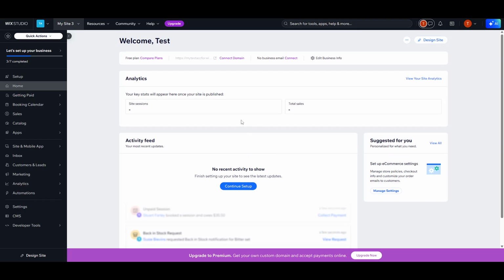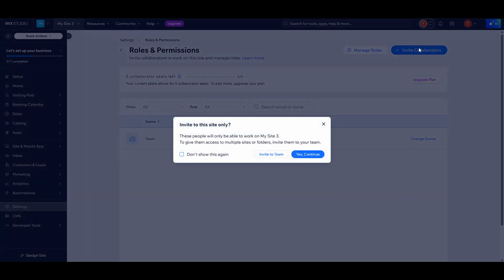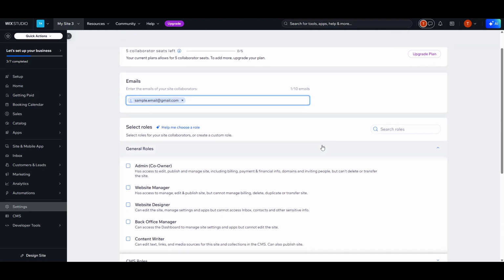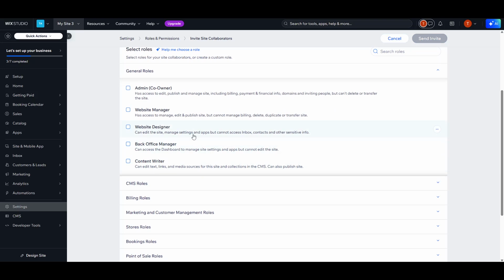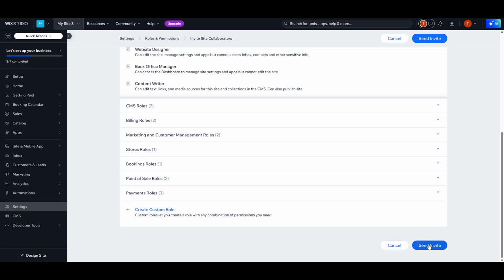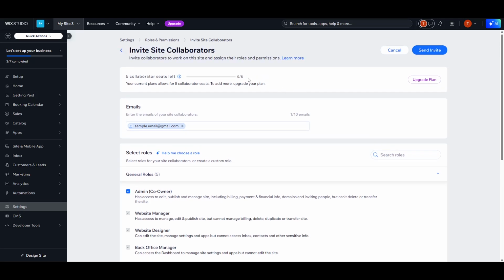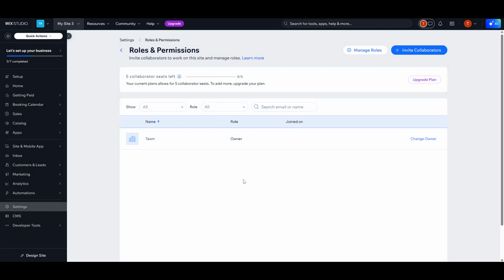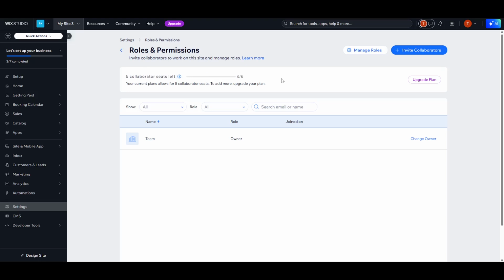How to Invite People to Collaborate on Your Wix Website (2025 Tutorial)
In this video, I’ll show you how to invite people to collaborate on your Wix site so you can work together with team members, clients, or designers in real time.